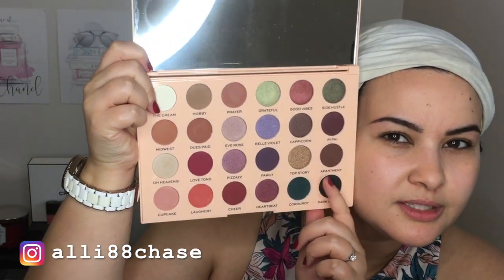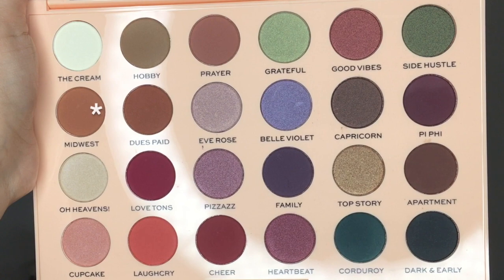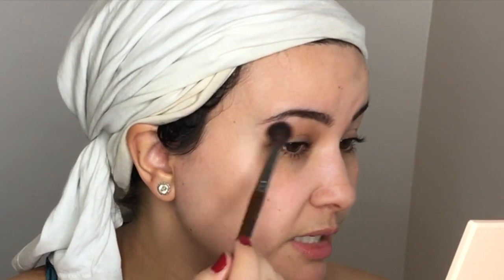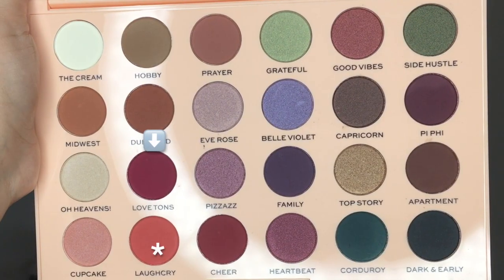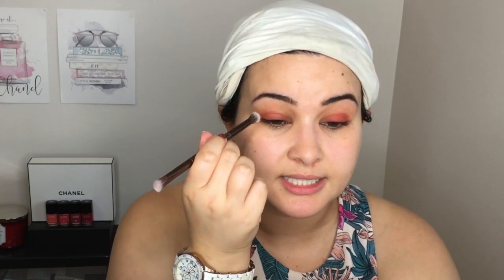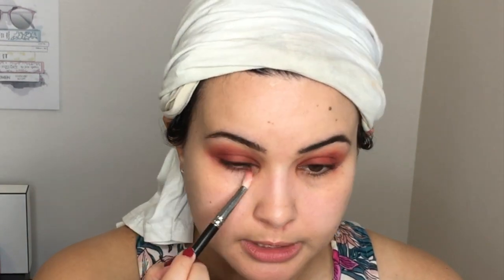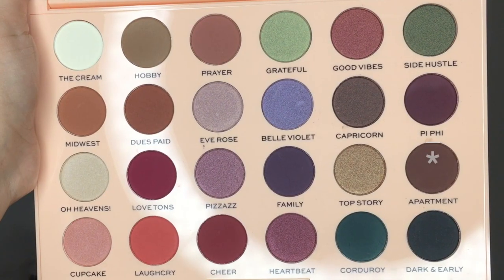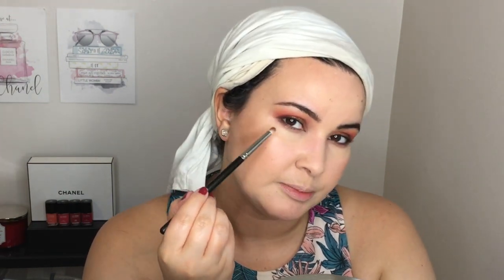PUMPKIN SPICE EYESHADOW LOOK | LET'S BE BASIC TOGETHER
Hey guys!
For today's video I decided to create another look using the EmilyNoel83 The Wants palette. I was inspired by the upcoming fall season, specifically Pumpkin Spice and everything nice!

What makeup look should I do next using this palette?

MAKEUP WORN
FACE
*Too Faced Hangover Primer
*Dior Backstage Face and Body Foundation
*Chanel Joues Contrast in Rose Initiale
*Dior Backstage Contour Palette
*Lancome Effacernes Waterproof Concealer
*Cover FX Perfect Setting Powder
*Diorskin Backstage Glow Face Palette

EYES
*NARS Pro-Prime Eyeshadow Primer
*EmilyNoel83 The Wants Palette
*Chanel Stylo Yeux 857 Legendary Green
*Diorshow Iconic Over Curl Mascara

EYEBROWS
*Benefit Brow Contour Pro in Medium Brown

LIPS
*Urban Decay Lipstick in Fuel
*NARS Lip Gloss in Chelsea Girls

NAILS
*Vitry Nail Care Repair
*Chanel Le Vernis Lacque Rouge
*Essence The Gel Top Coat